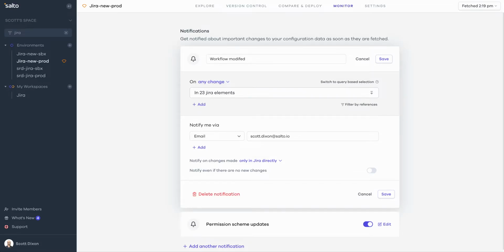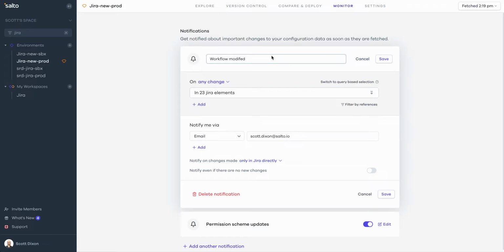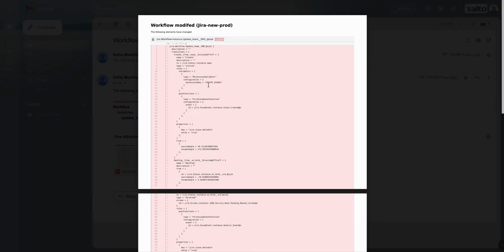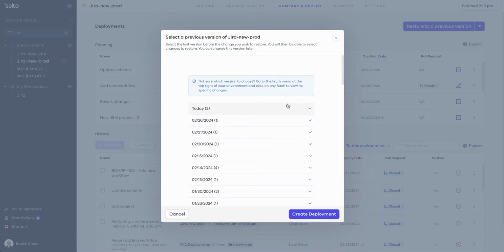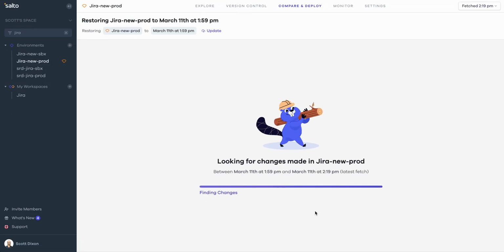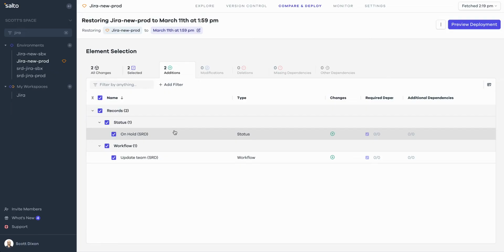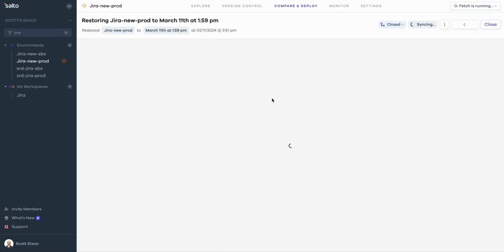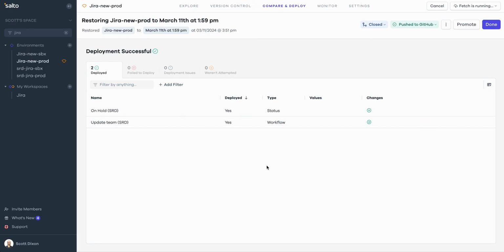How to backup your Jira configuration and restore to a previous version